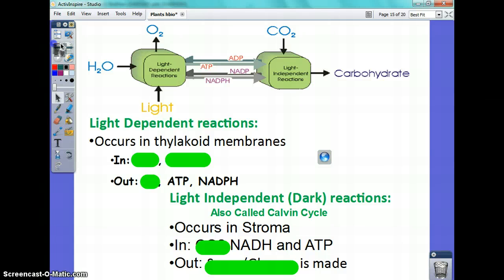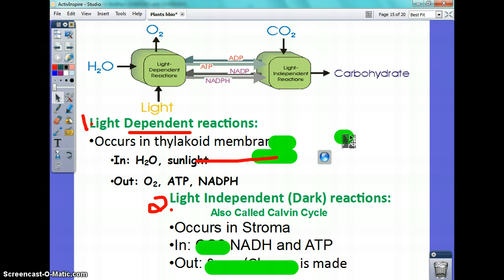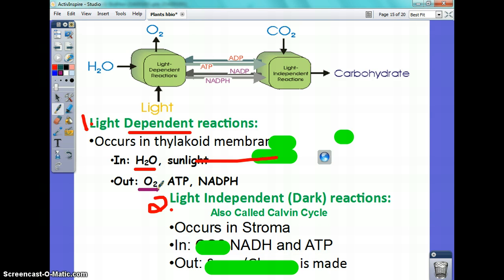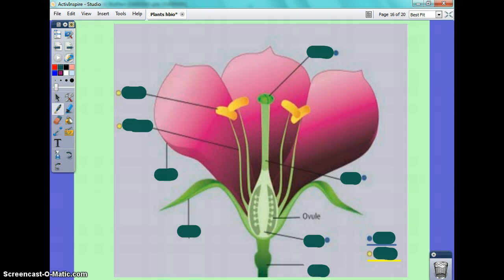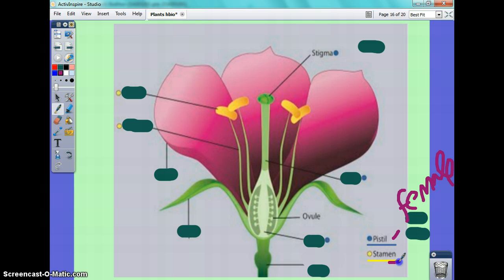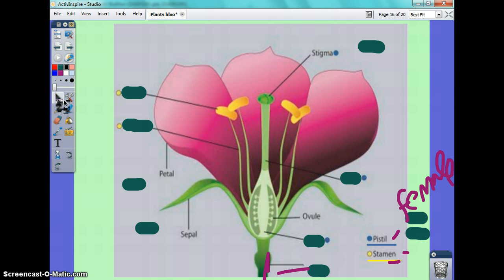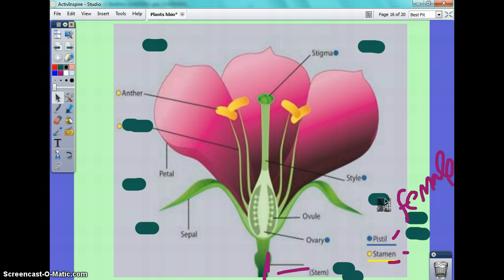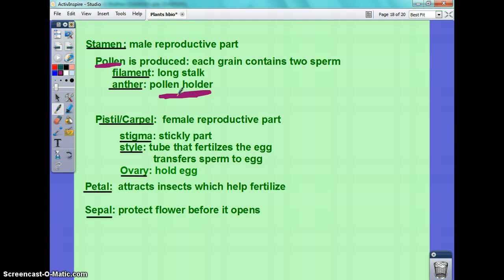unit 10 pt 4 plants Honors Biology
unit 11 pt 4 plants Honors Biology